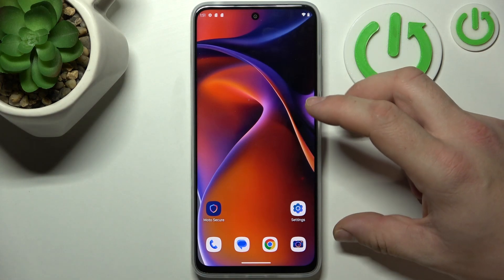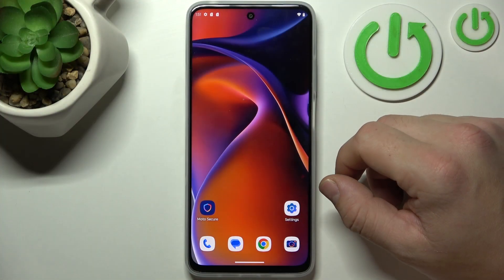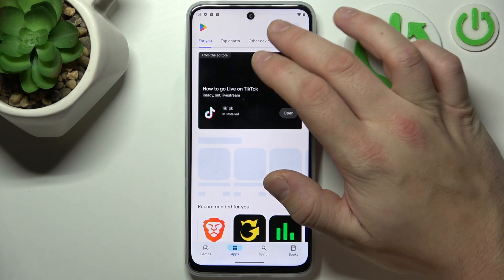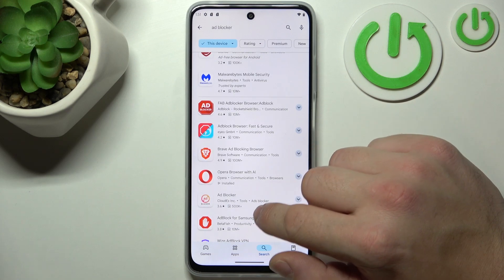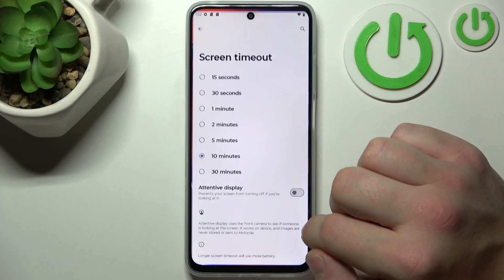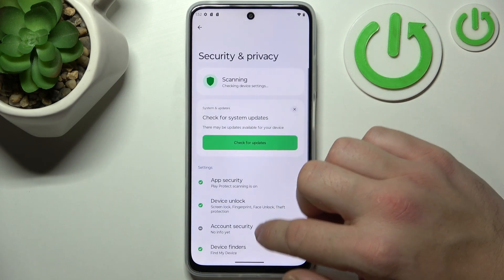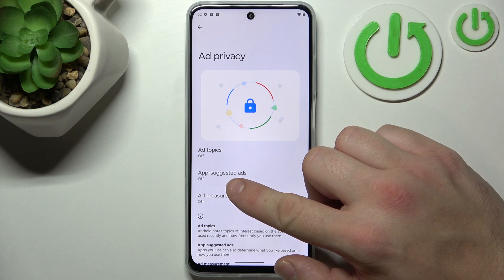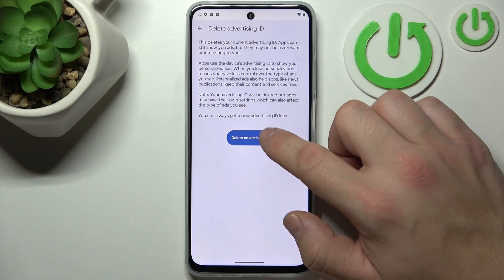How to Turn Off Ads on MOTOROLA Moto E15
Annoyed by ads on your MOTOROLA Moto E15? In this quick tutorial, I’ll show you how to disable ads on your device by adjusting settings and removing unwanted app notifications. Follow these easy steps to enjoy a cleaner, ad-free experience!

Possible Questions:

Why am I seeing ads on my Moto E15?
How can I stop ads in system apps and notifications?
Does turning off ads improve my phone’s performance?